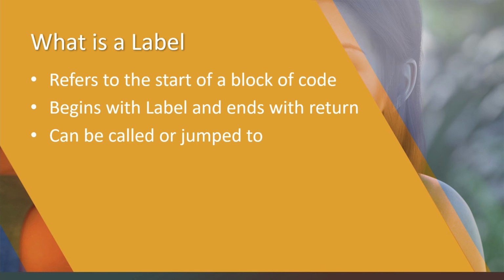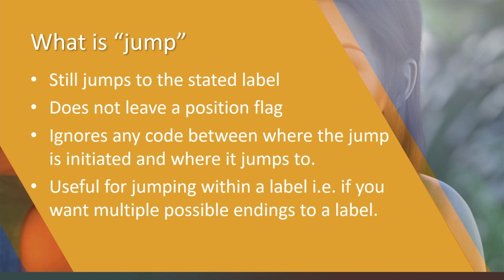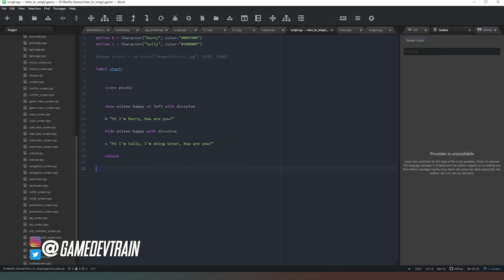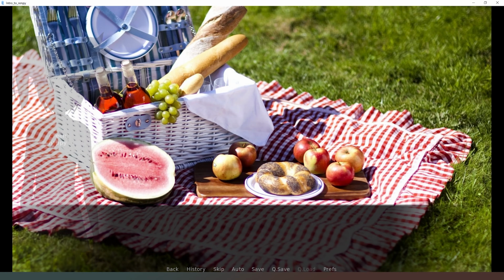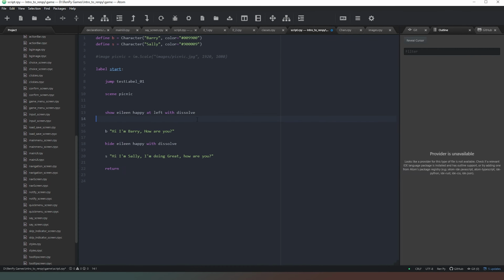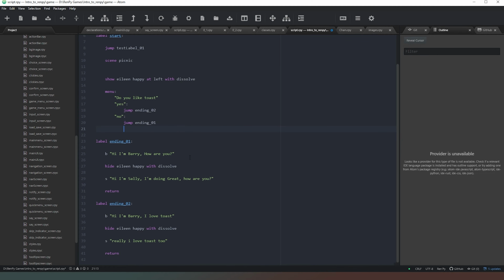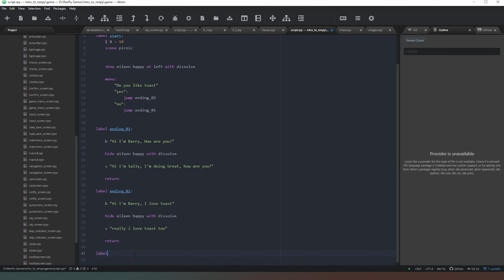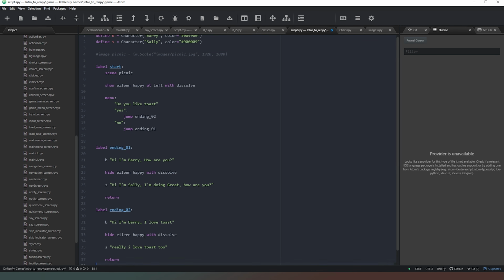[Ren'Py] Introduction to Ren'Py part 4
What are Call and Jump useful for?